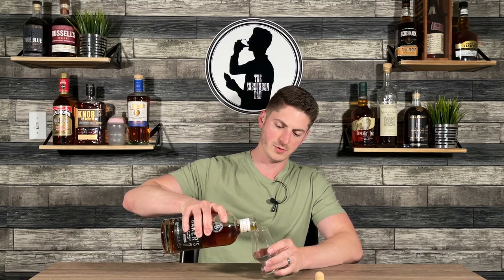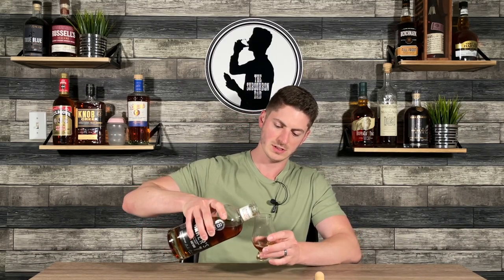New Bourbon Releases - June 2023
Here's what's coming to the whiskey world this month! New expressions from: Jim Beam, Heaven Hill, Balcones, and more!

0:00 Intro
0:26 Event announcement
0:59 Overview
1:15 New Riff
2:28 Jim Beam
3:03 Jack Daniels
3:55 Balcones
4:55 Three new bourbons hitting the shelf
5:47 Final thoughts

I will be hosting a Father's Day whiskey tasting on Saturday 6/17/23 from 2pm-5pm at The Rackhouse Kitchen Wine Whiskey. You must purchase tickets online ahead of time to attend. Here is the link: